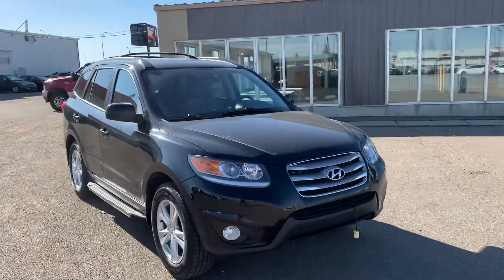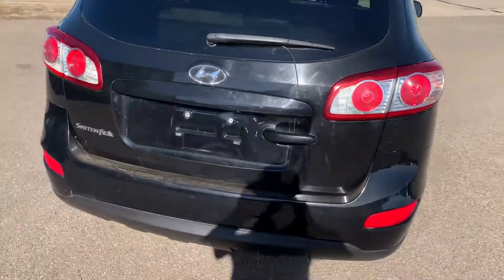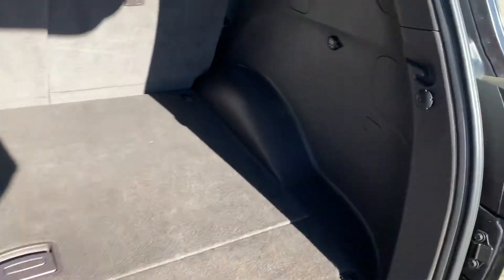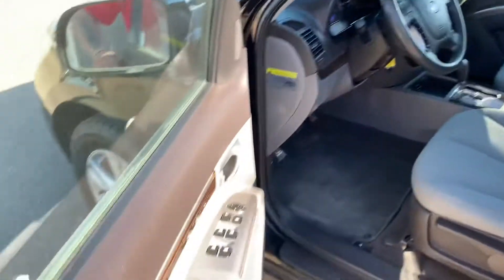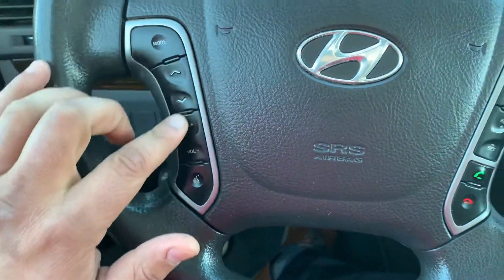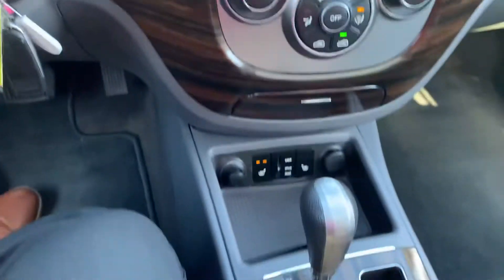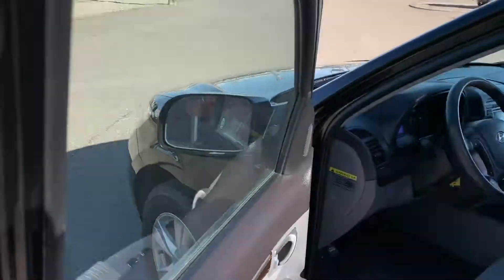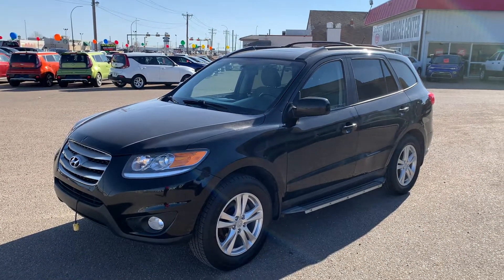21008A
2012 Santa Fe